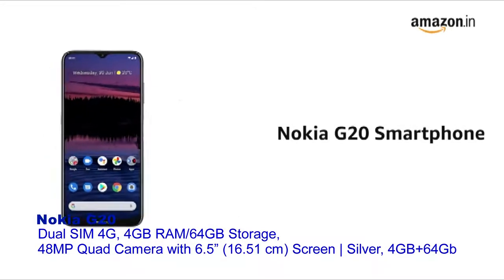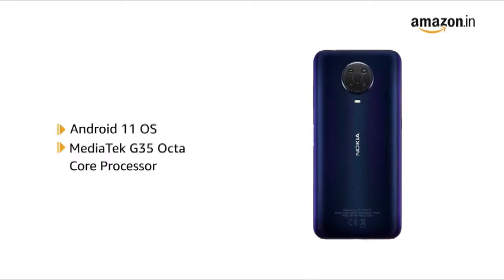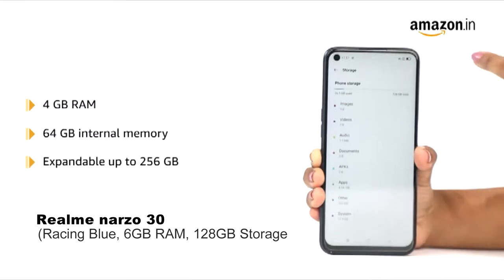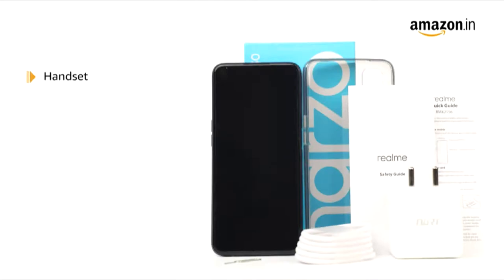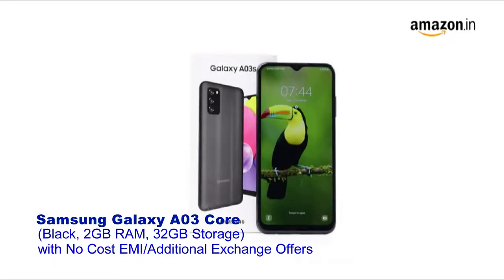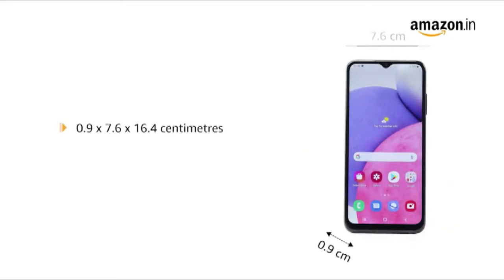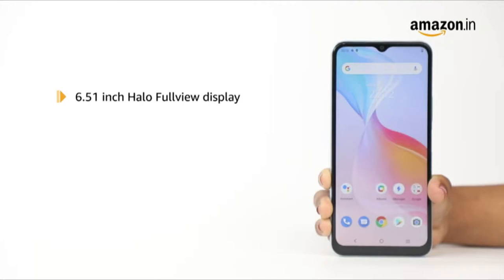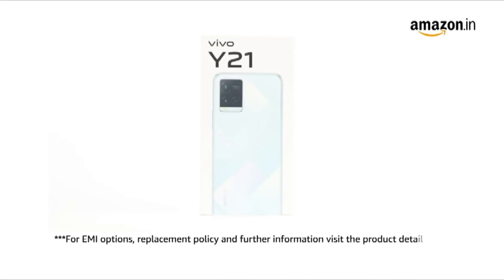Smart Phones under 15,000 - Top 5 Newly Launched phones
01) Nokia G20 Smartphone, Dual SIM 4G, 4GB RAM/64GB Storage, 48MP Quad Camera with 6.5” (16.51 cm) Screen | Silver, 4GB+64Gb

02)realme narzo 30 (Racing Blue, 6GB RAM, 128GB Storage) - MediaTek Helio G95 processor I Full HD+ display with No Cost EMI/Additional Exchange Offers

03) LG W30 Smartphone – Triple AI Camera for Amazing Moments

04)Samsung Galaxy A03 Core (Black, 2GB RAM, 32GB Storage) with No Cost EMI/Additional Exchange Offers

05 )Vivo Y21 (Diamond Glow, 4GB RAM, 64GB Storage)